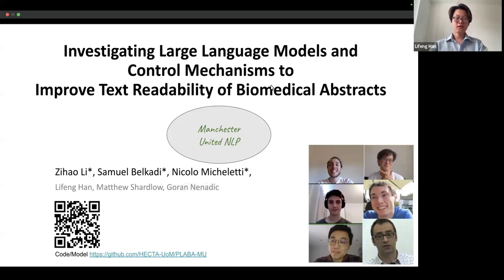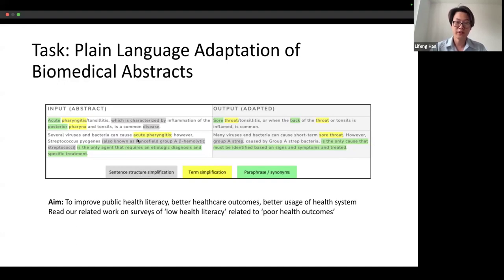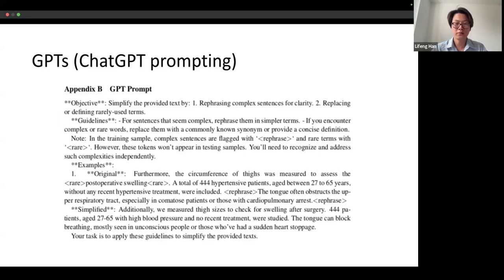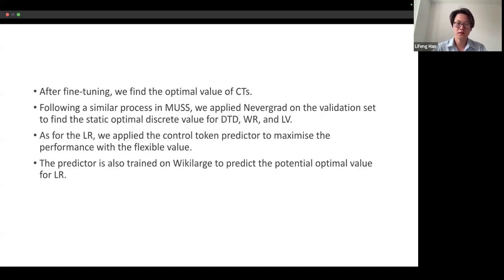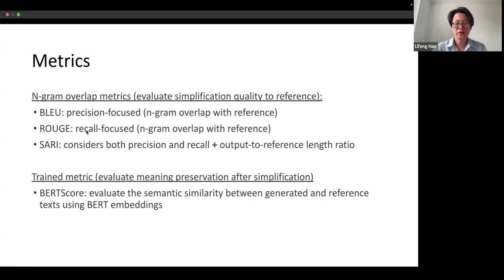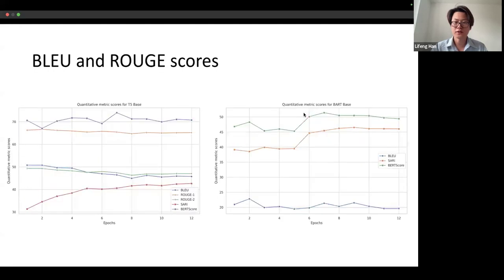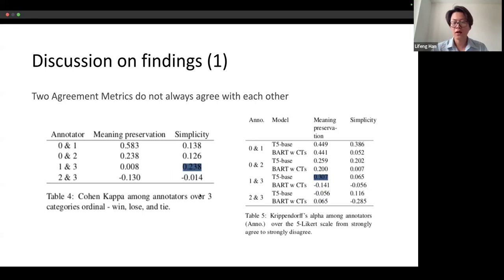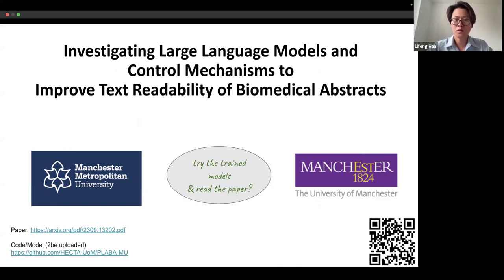Investigating LLMs and Control Mechanisms to Improve Text Readability of Biomedical Abstracts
Title: "Investigating Large Language Models and Control Mechanisms to Improve Text Readability of Biomedical Abstracts"
To appear: IEEE-ICHI2024
Abstract: "Biomedical literature often uses complex language and inaccessible professional terminologies. That is why simplification plays an important role in improving public health literacy.
Applying Natural Language Processing (NLP) models to automate such tasks allows for quick and direct accessibility for lay readers.
In this work, we investigate the ability of state-of-the-art large language models (LLMs) on the task of biomedical abstract simplification, using the publicly available dataset for plain language adaptation of biomedical abstracts (\textbf{PLABA}). The methods applied include domain fine-tuning and prompt-based learning (PBL) on: 1) Encoder-decoder models (T5, SciFive, and BART), 2) Decoder-only GPT models (GPT-3.5 and GPT-4) from OpenAI and BioGPT, and 3) Control-token mechanisms on BART-based models.
We used a range of automatic evaluation metrics, including BLEU, ROUGE, SARI, and BERTScore, and also conducted human evaluations.
BART-Large with Control Token (BART-L-w-CT) mechanisms reported the highest SARI score of 46.54 and T5-base reported the highest BERTScore  72.62.
In human evaluation, BART-L-w-CTs achieved a better simplicity score over T5-Base (2.9 vs. 2.2), while T5-Base achieved a better meaning preservation score over BART-L-w-CTs (3.1 vs. 2.6).
We also categorised the system outputs with examples, hoping this will shed some light for future research on this task.
Our codes, fine-tuned models, and data splits from the system development stage will be available at \url{